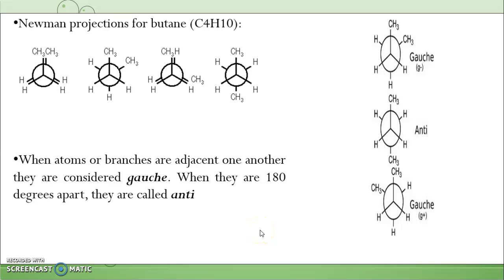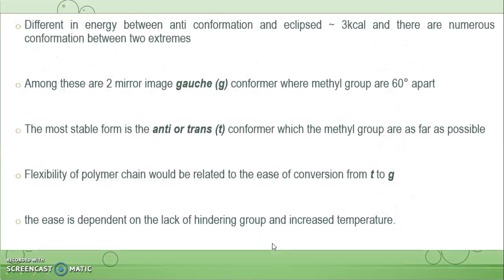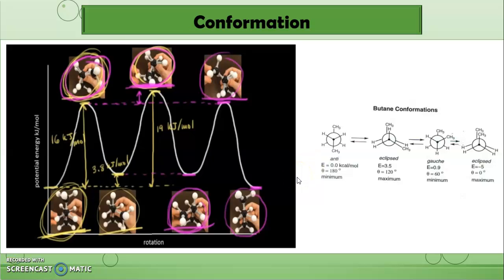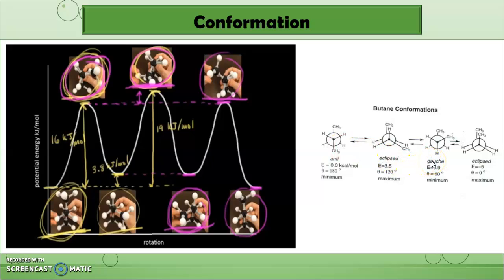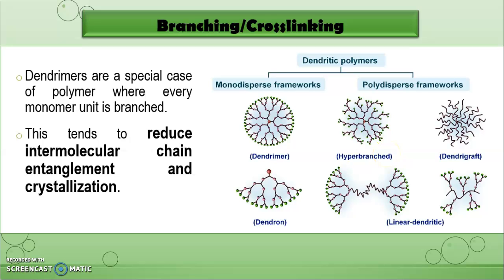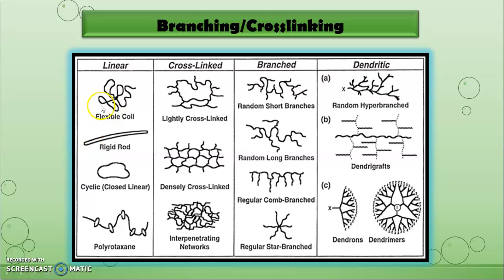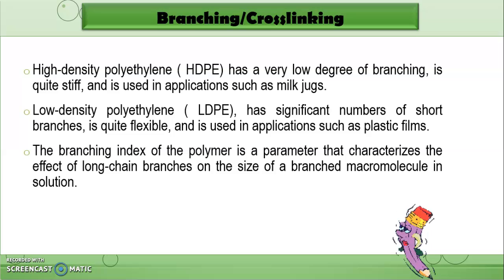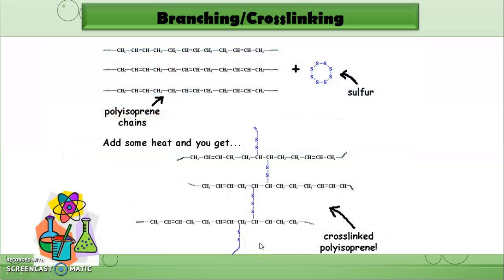branching and crosslinking